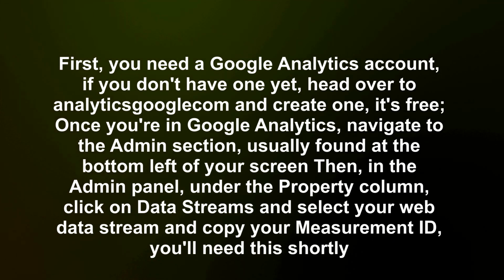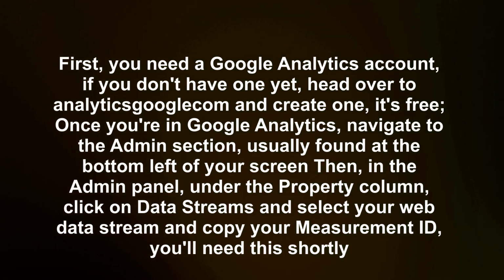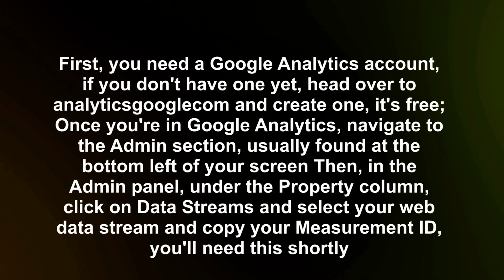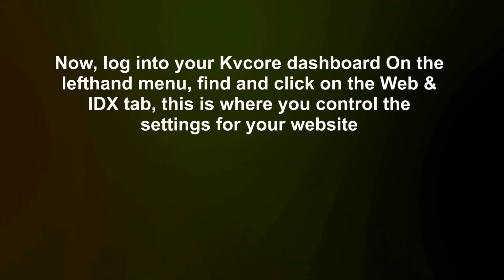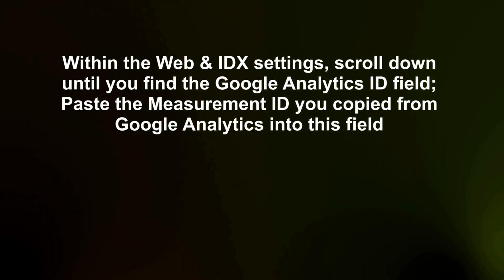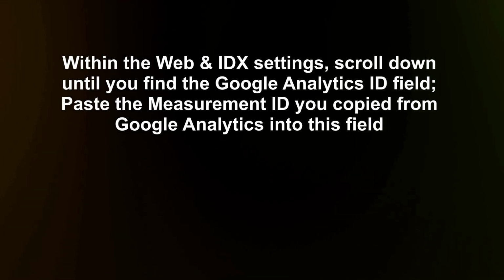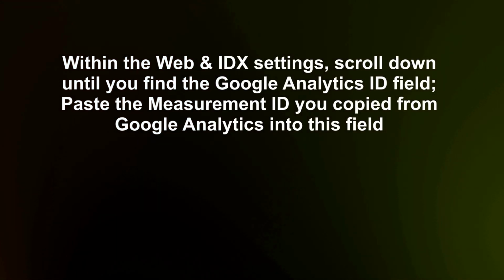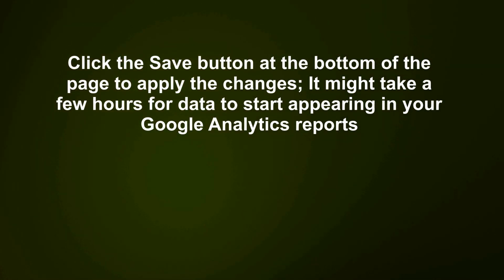How to Add Google Analytics to Kv Kvcore Website - GUIDE!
How to Add Google Analytics to Kv Kvcore Website details the process of integrating Google Analytics with your Kvcore website to track website traffic, user behavior, and marketing campaign performance, enabling data-driven decisions to optimize your online presence and generate more qualified leads.

00:00 Intro
00:06 Setting Up Google Analytics
00:27 Accessing Kvcore Web & IDX
00:36 Pasting Measurement ID
00:43 Saving Changes
00:48 Tracking Website Traffic